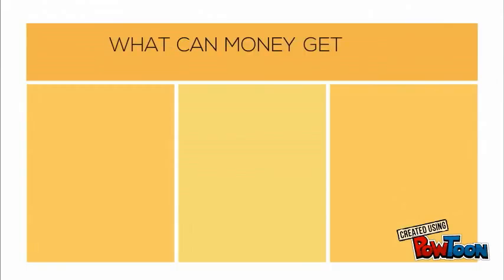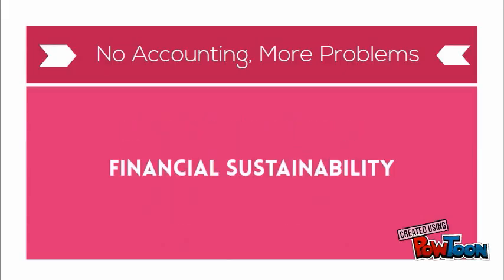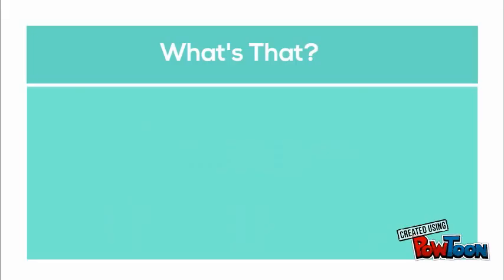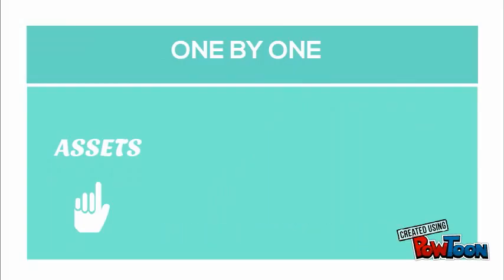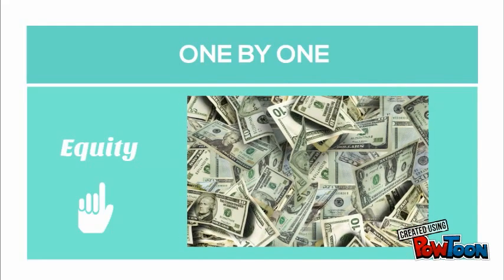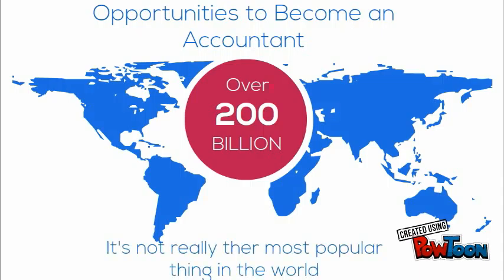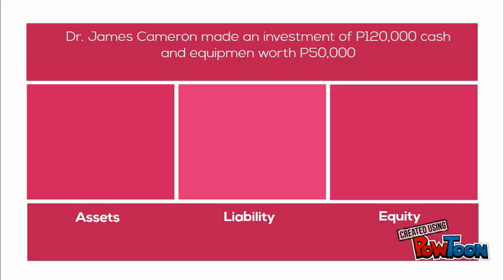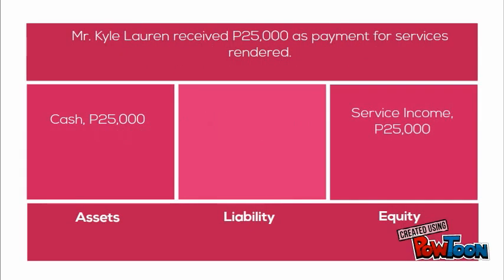Accounting: Accounting Equation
by Valenzuela, Mingoa, Regis, and Nepomuceno-- Created using PowToon -- Free sign up -- Create animated videos and animated presentations for free.  PowToon is a free tool that allows you to develop cool animated clips and animated presentations for your website, office meeting, sales pitch, nonprofit fundraiser, product launch, video resume, or anything else you could use an animated explainer video. PowToon's animation templates help you create animated presentations and animated explainer videos from scratch.  Anyone can produce awesome animations quickly with PowToon, without the cost or hassle other professional animation services require.